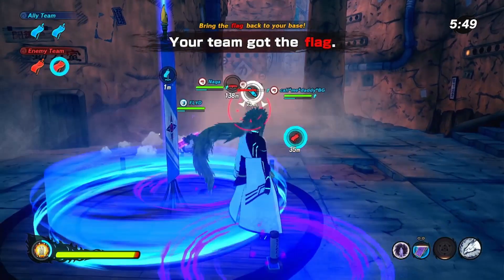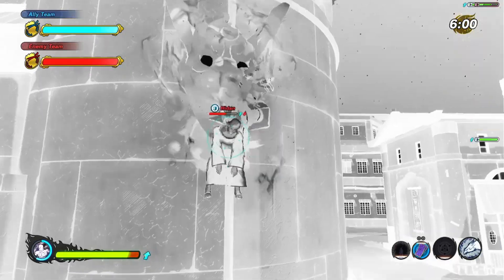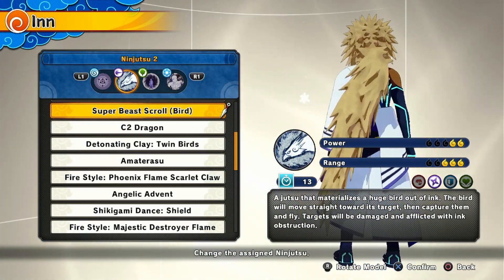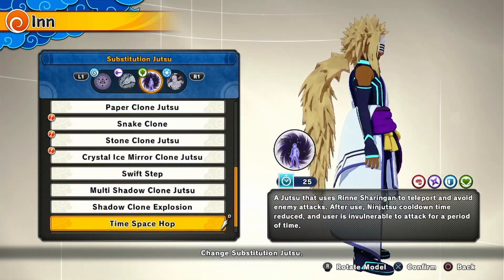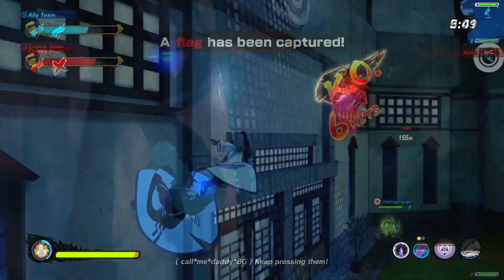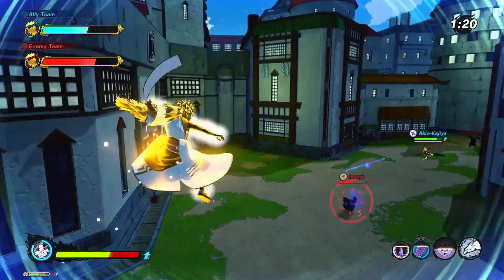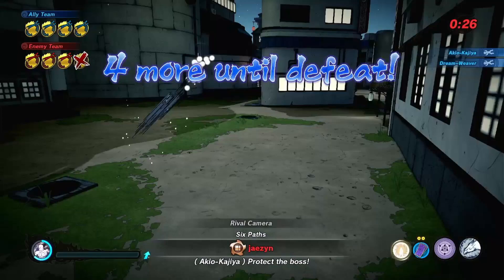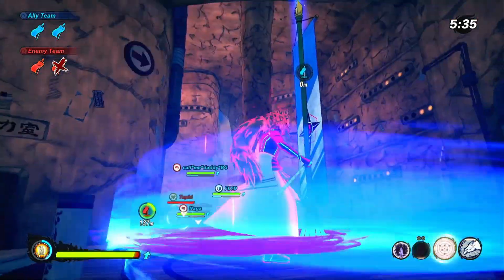Genjutsu Build for RANGE!!! Naruto: Shinobi Striker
Here's a Range genjutsu build for you guys! Even though the Range class has no official genjutsu moves in the game, we are out here causing mass confusion on the battlefield! :)